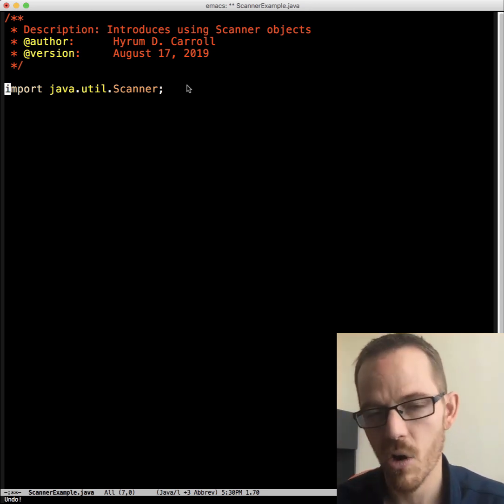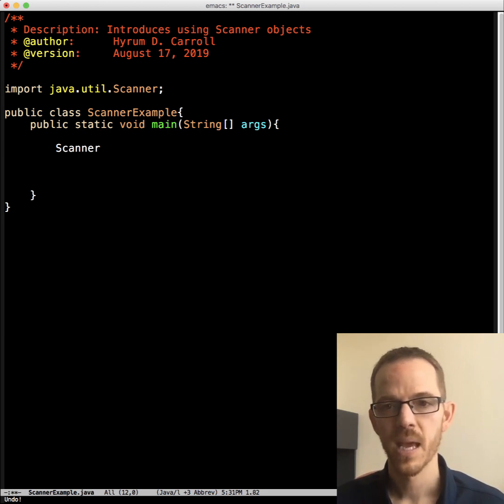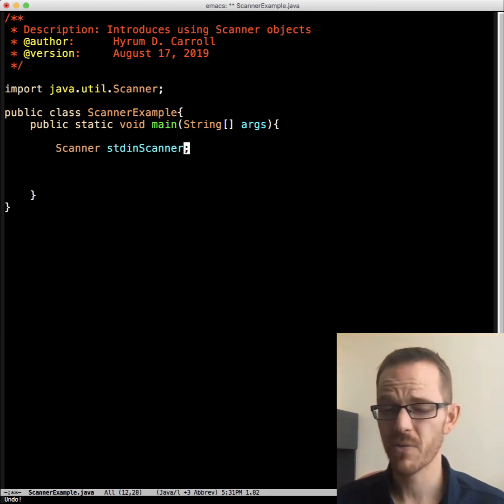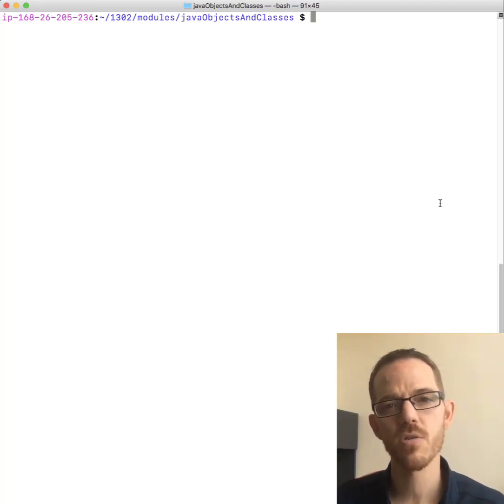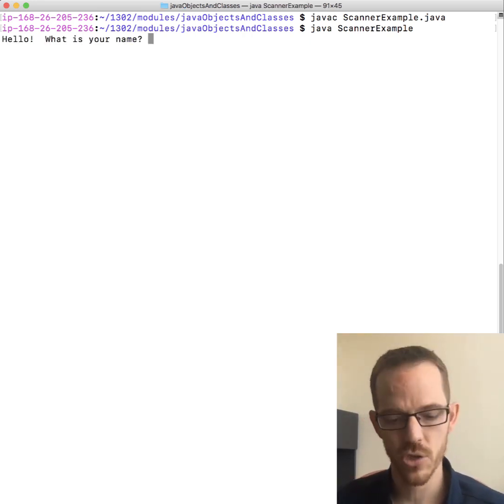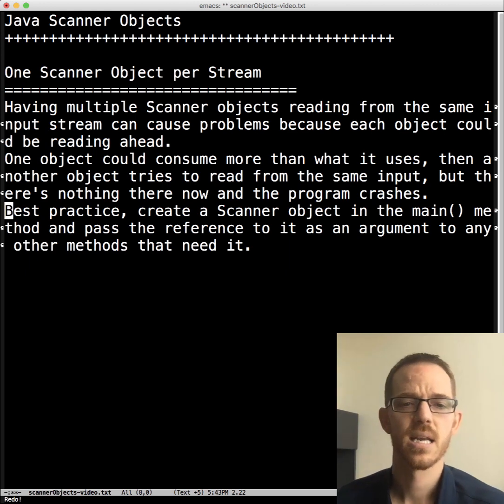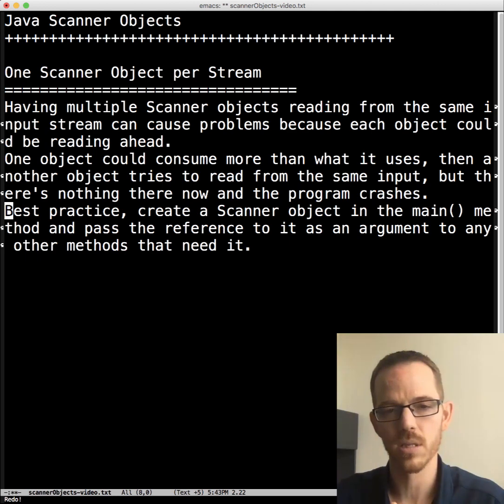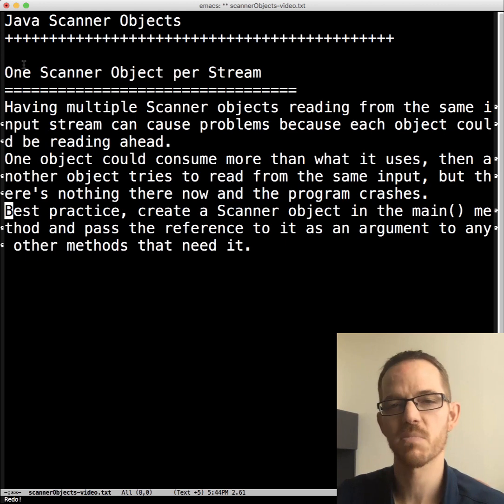Java Scanner Objects Introduction